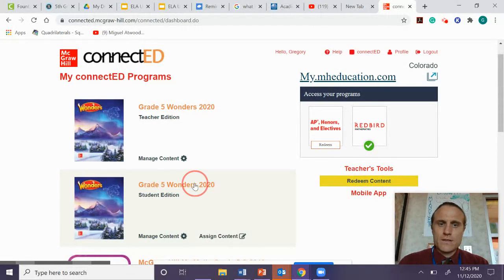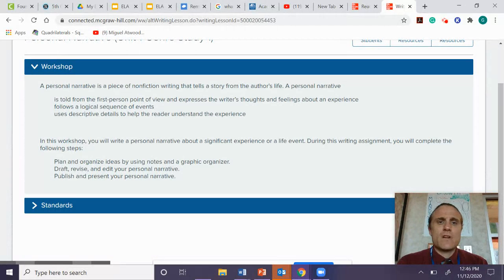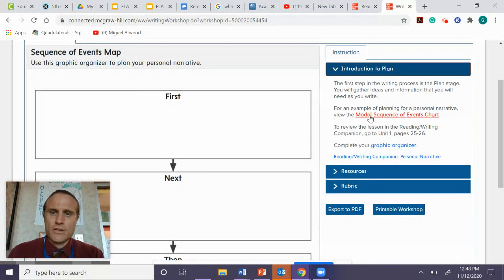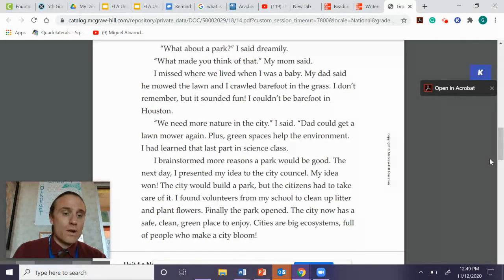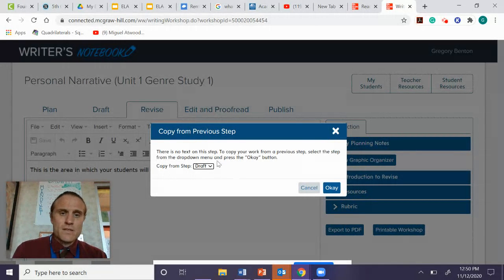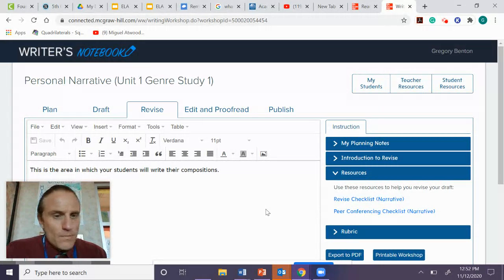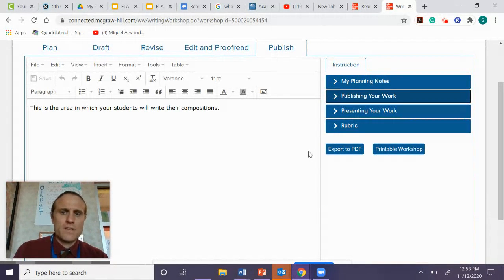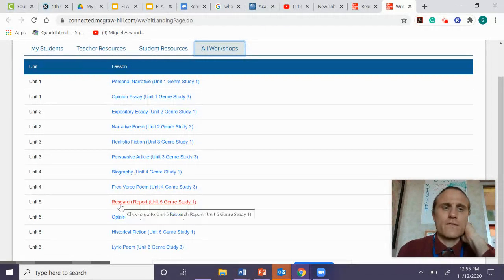Essays at Home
Come along with Mr. Benton as he navigates the Wonders platform and takes you on a tour of how we do essays.